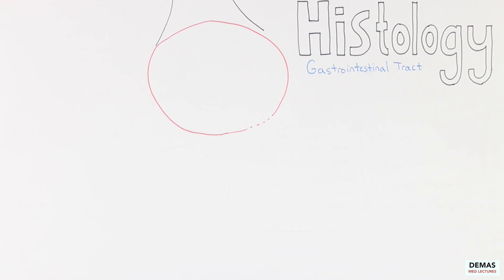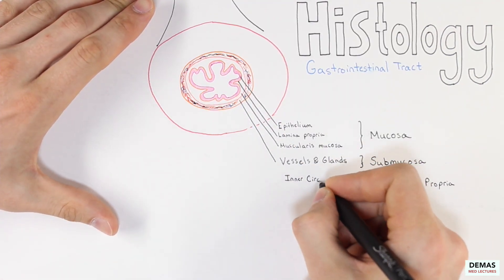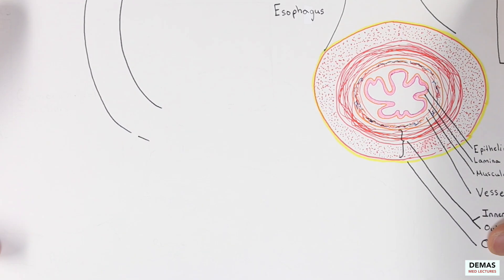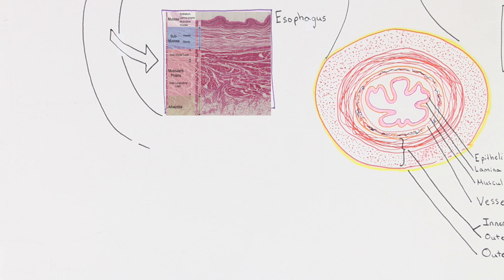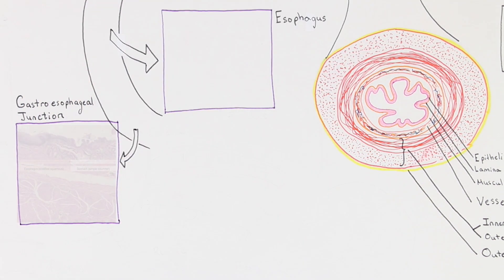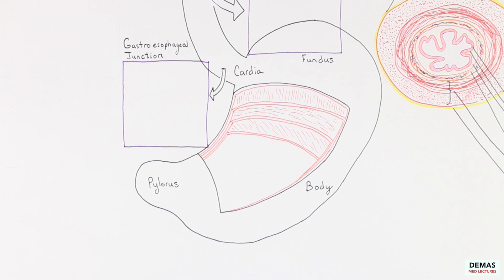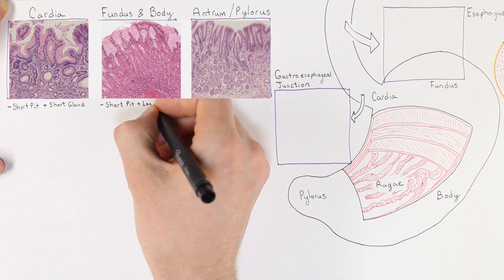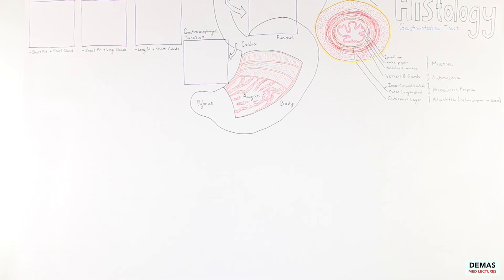Histology: GI System - Part 1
Creator/Producer/Illustrator/Editor: Christopher J. Demas, MD

Review quiz available after part 2 of GI System!

Special Thanks To:

Joyce Ou, MD, PhD & L. Corey Hanley, MD
Alpert Medical School of Brown University
Medical Education Scholarly Concentration Program
Brown University Multimedia Labs

Illustrations of Histology // Demas Med Lectures